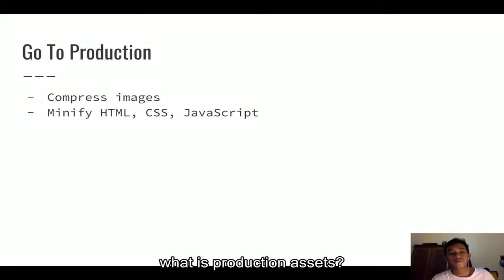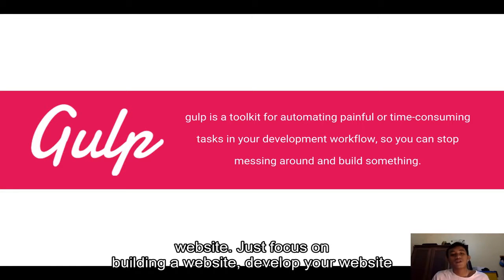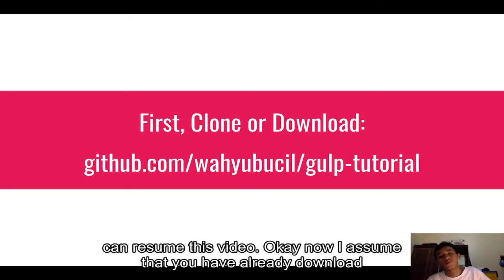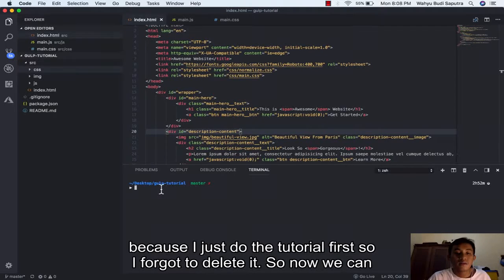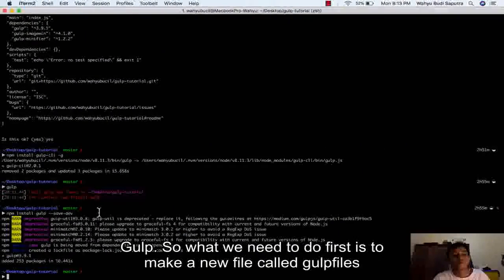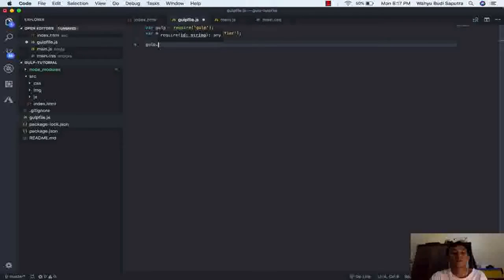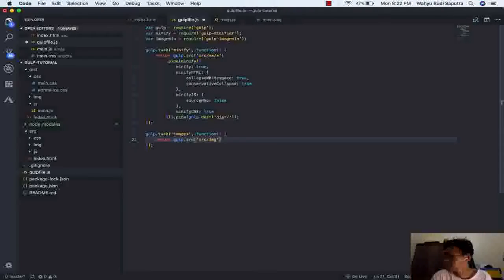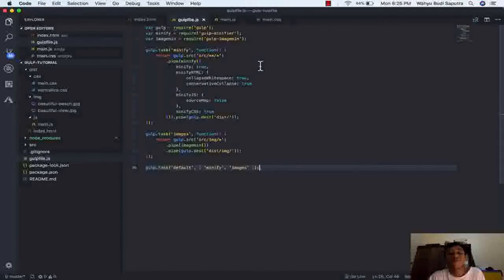Learn How To Automate Build Production Assets with Gulp on Website Development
I Gede Wahyu Budi Saputra (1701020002) Informatika
English II - Final Exam